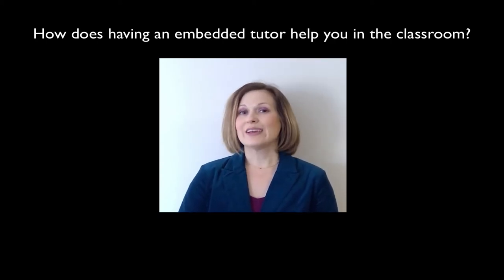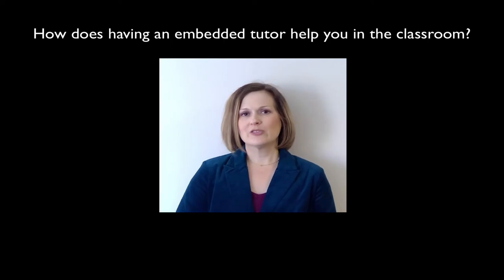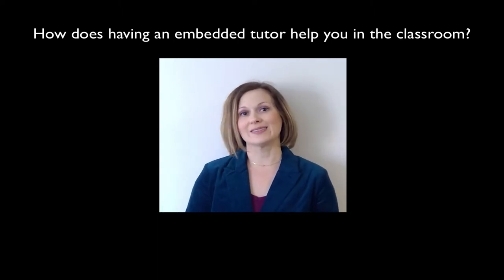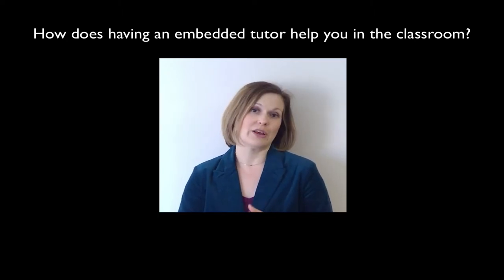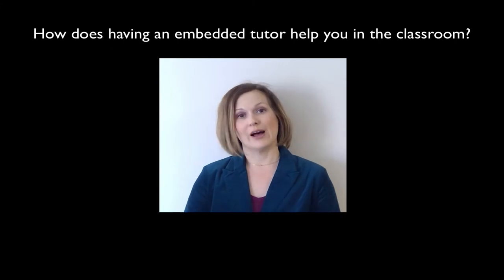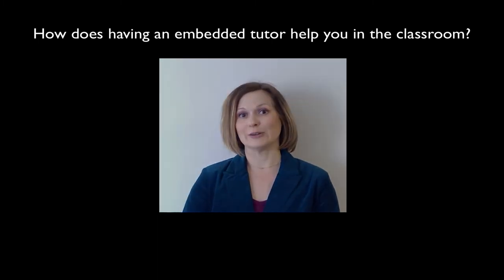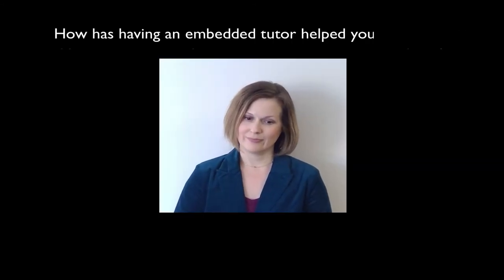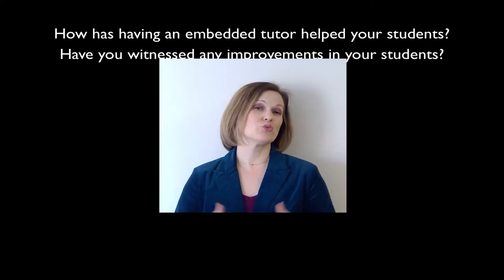Embedded Tutoring - Faculty Panel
Professors Steve Camacho, Amber Durfield, Eric Odegard and Michael Gonzalez answer questions about utilizing embedded tutors in their classrooms.